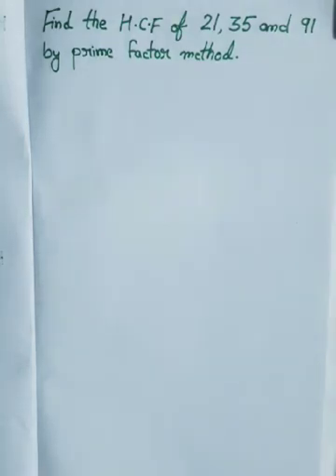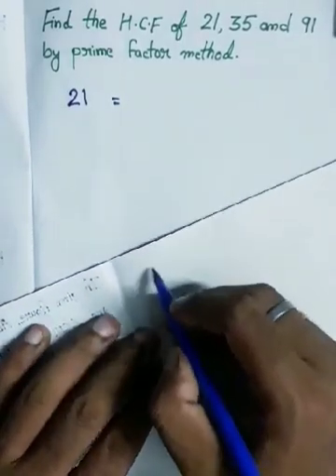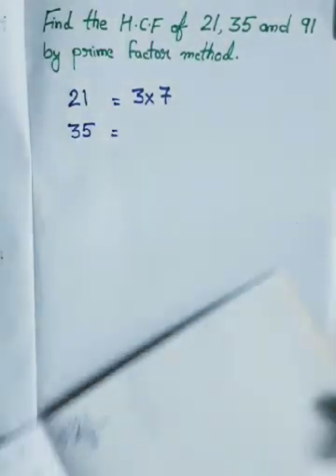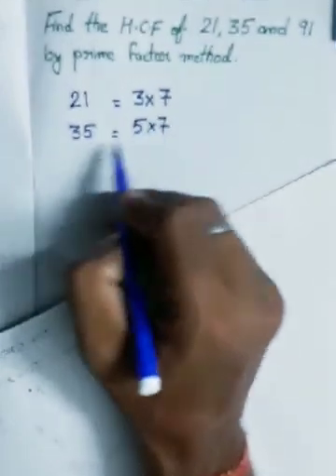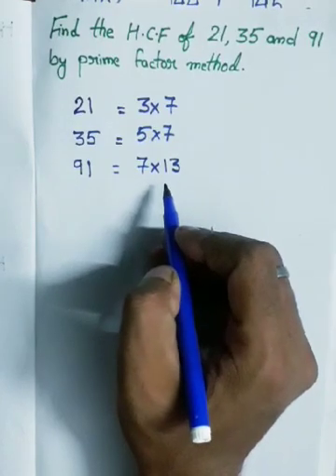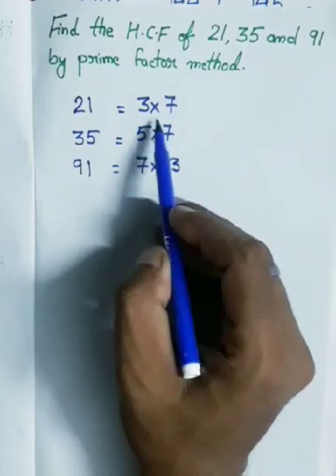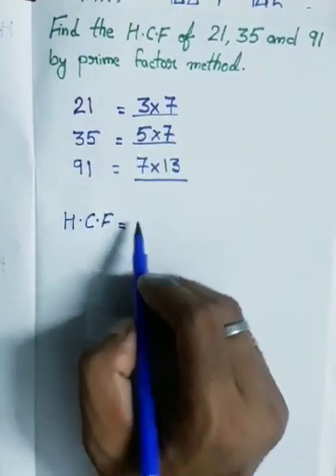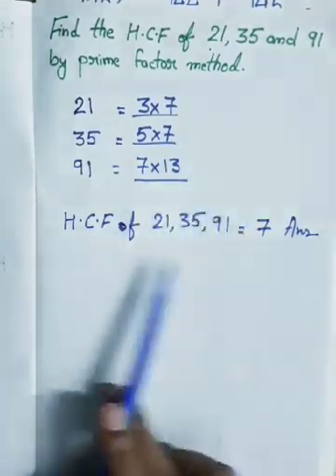Find HCF of 21,35 and 91 by prime factor method.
Hello viewers,
I drive Auto Rickshaw,I upload video when I  get time.I made this channel for my dear students of CBSE, ICSE, ISC and state board.This channel is  also helpful for the students who are preparing  for competative examination. In  future I also upload video for JEE , IIT ,NDA,CDA and other competitive exam.If you want to help and give any suggestions then you are most welcome.